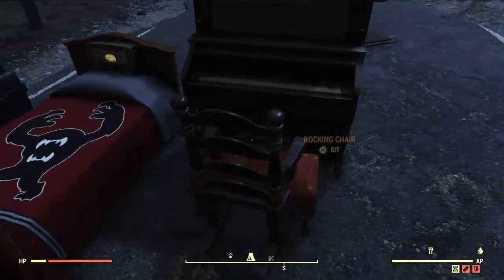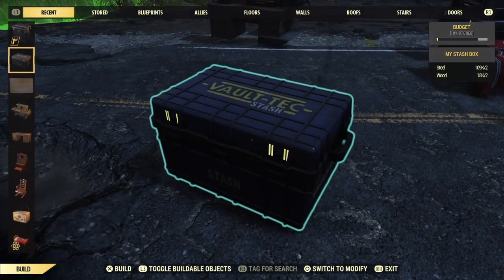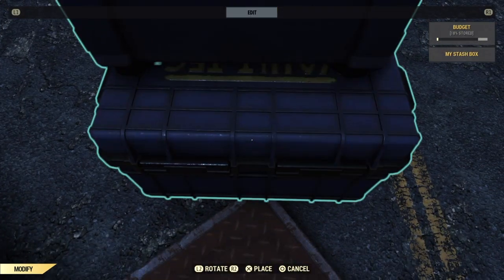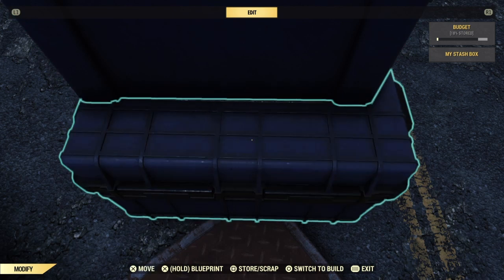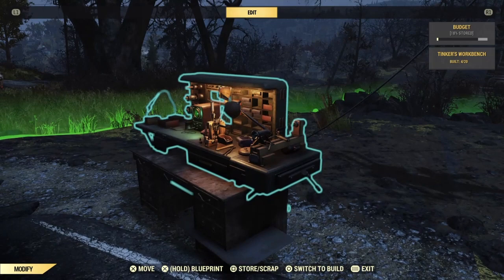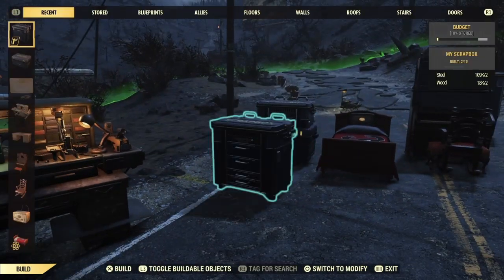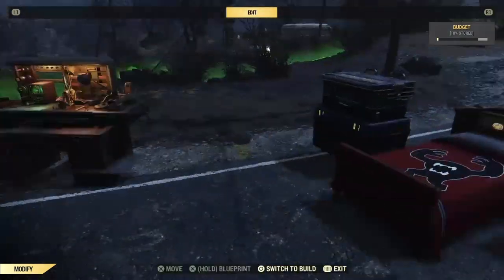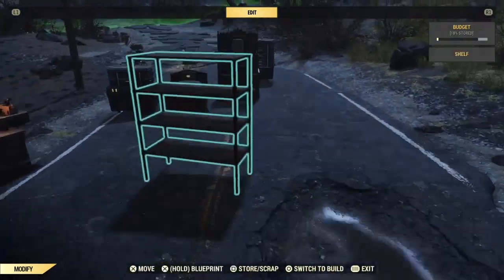Fallout 76 - CAMP Items Merge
Hey folks,